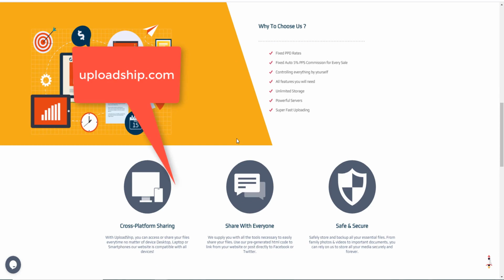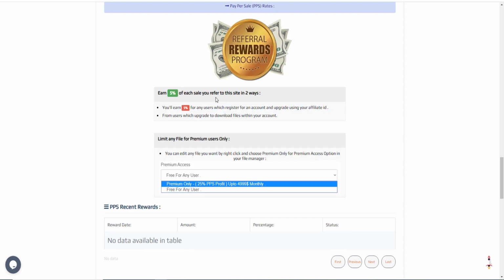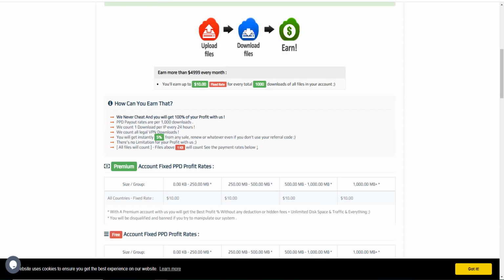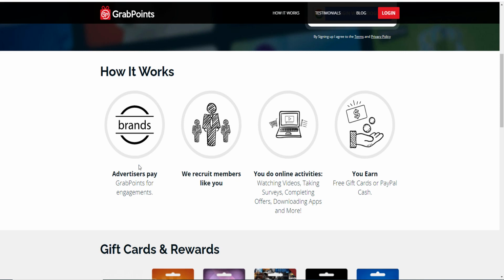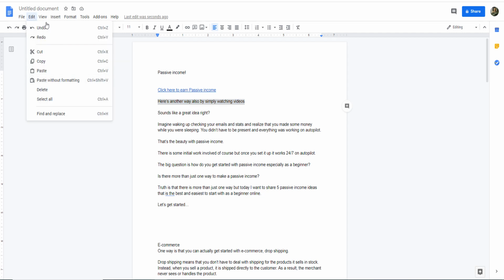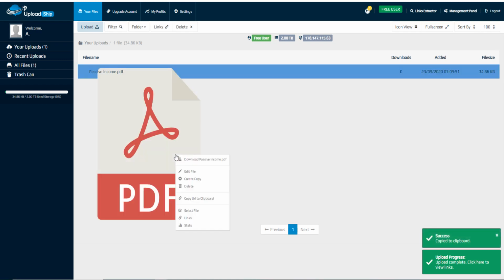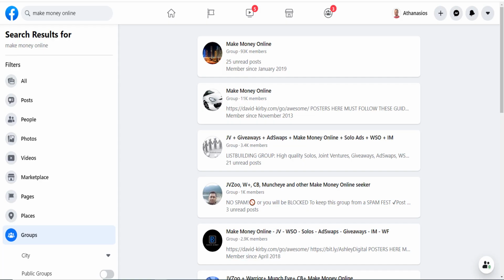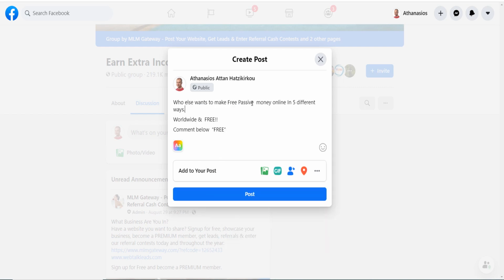Make $5 Every Minute Uploading Files 💰 Earn Money Online In 2020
In today's video I'm going to show you how you can make $5 every minute by simply uploading files.

This is totally free to get started with, it is worldwide  and a great way to earn money online 2020 and beyond.